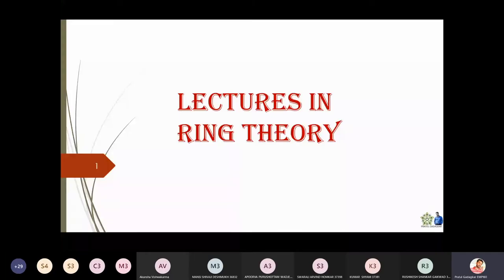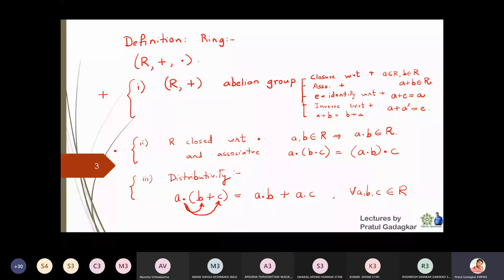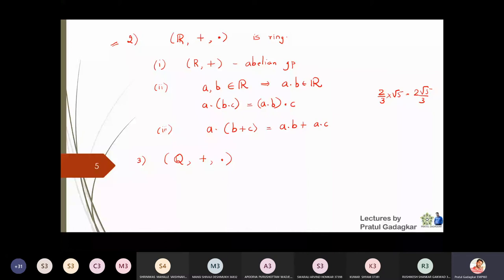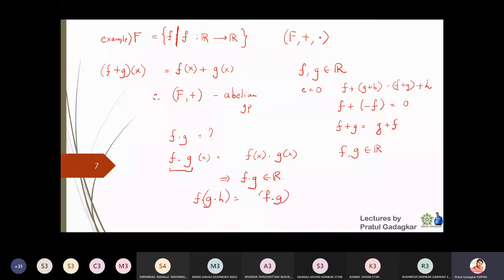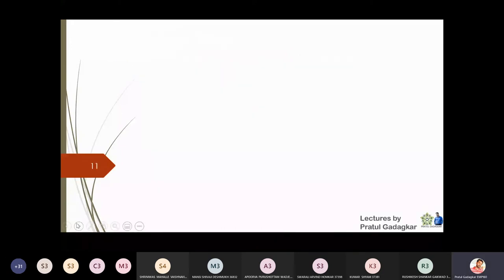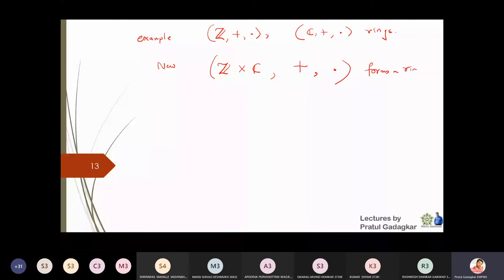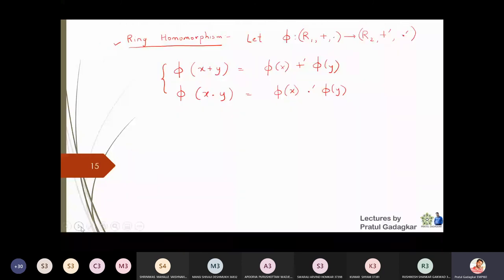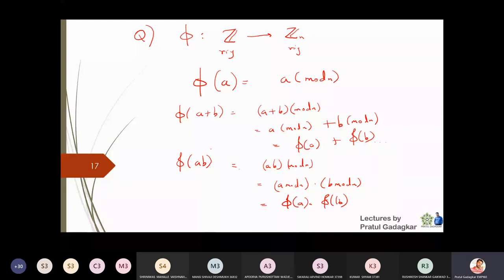Lecture 1 - Introduction to Ring Theory and Ring homomorphisms